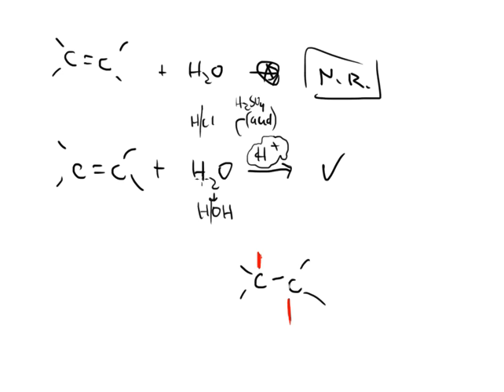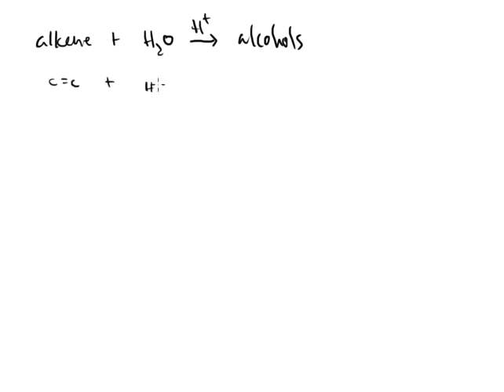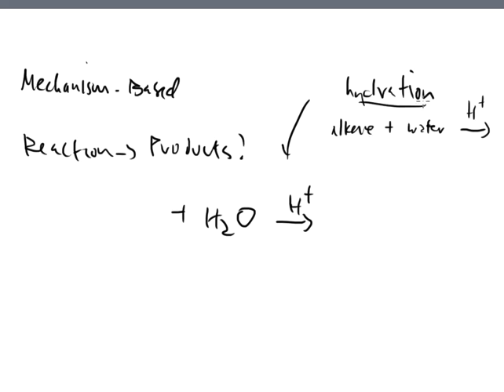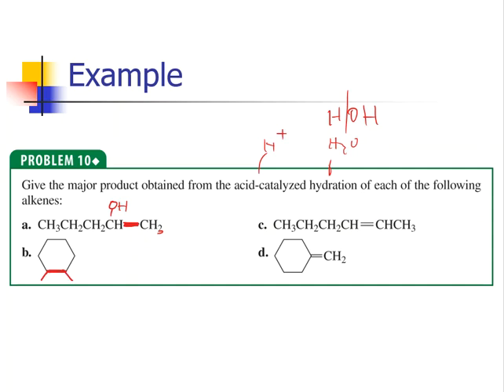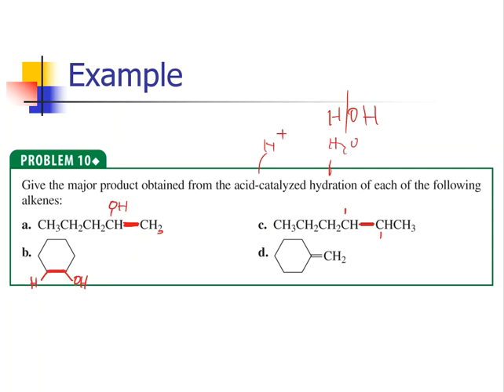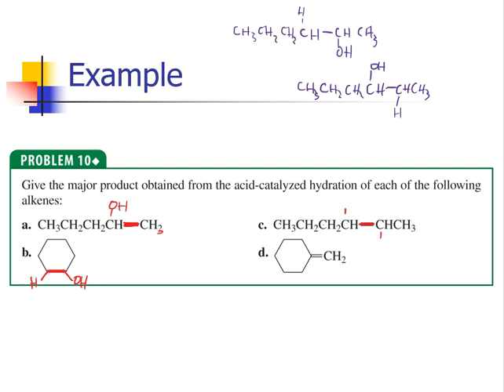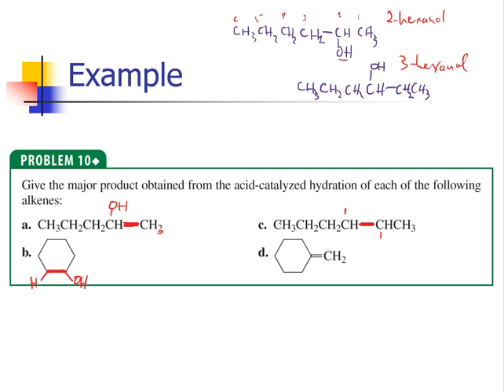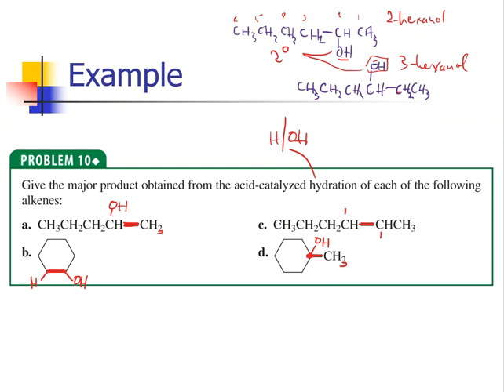CHM 251 Alkene Reactions Part 6